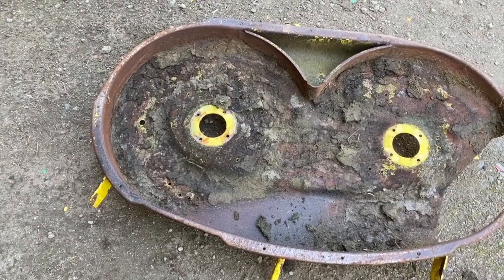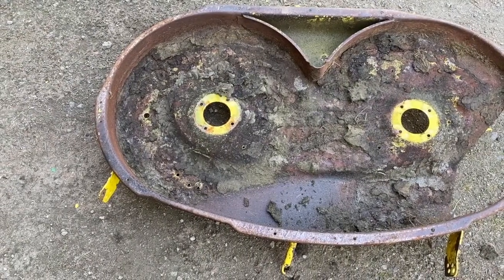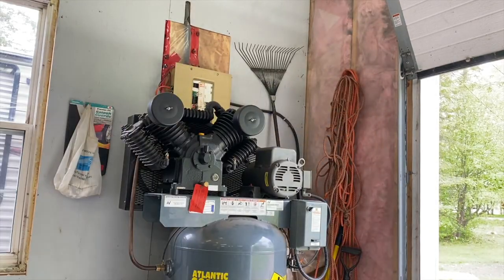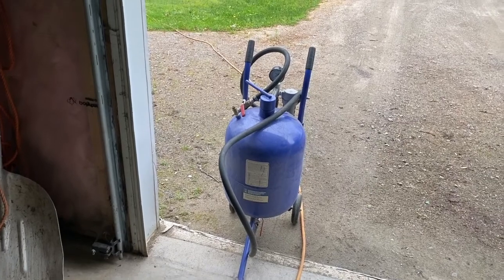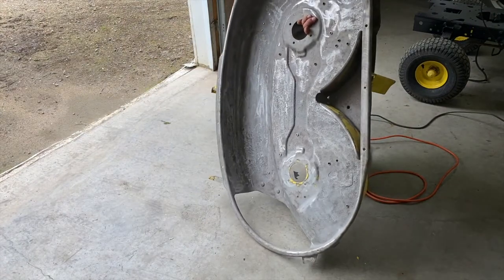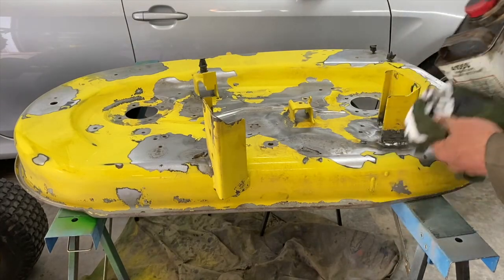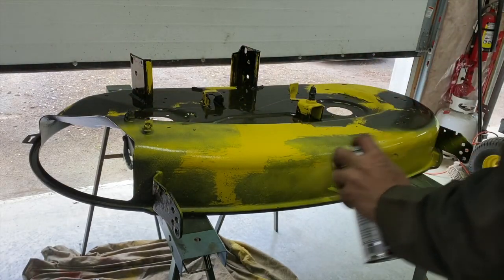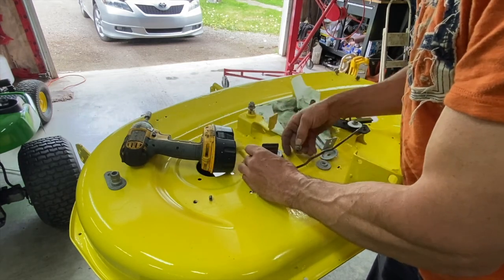How to Rebuild and Paint a 42" John Deere Mower Deck 100 Series. LA, D, E, S series. Sandblasting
Here's another Video on restoring a 42-inch mower deck.   If you guys want a more in-depth view of putting the mower deck back together jump to the 10-minute mark in the video (Link Below).